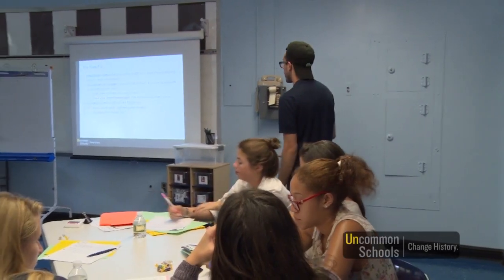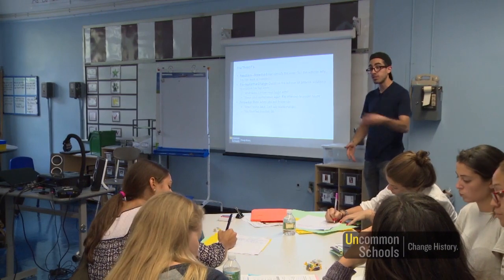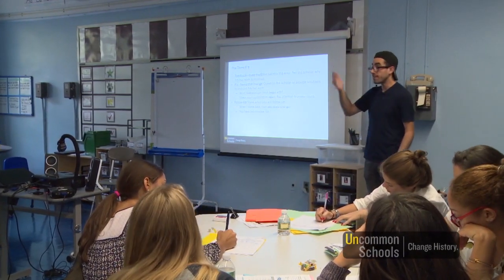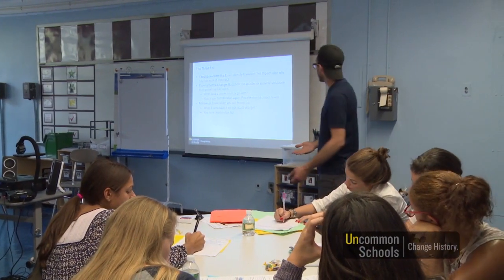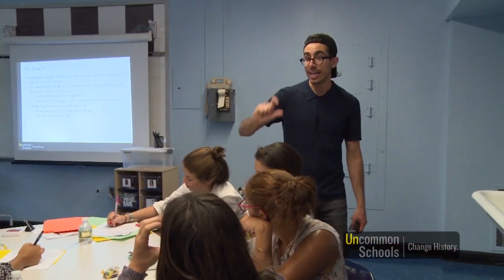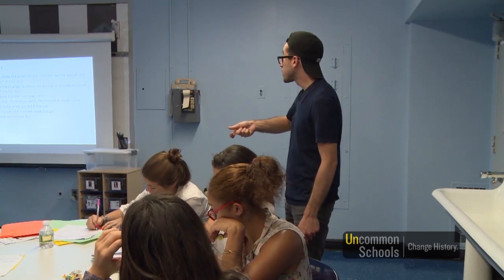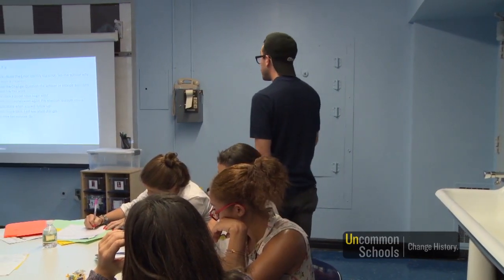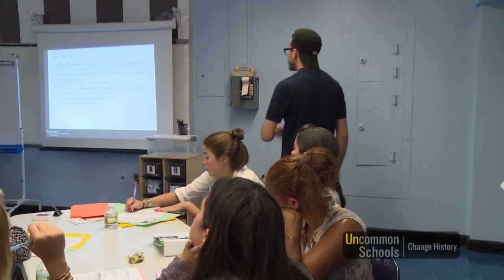Get Better Faster Clip 04